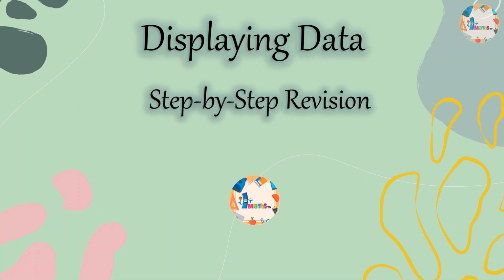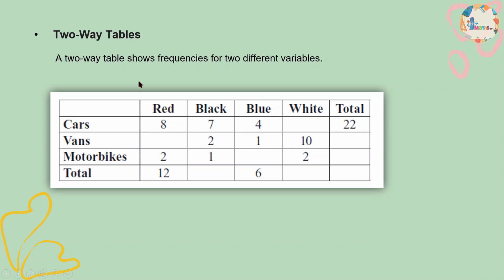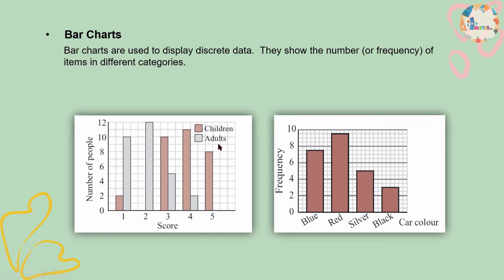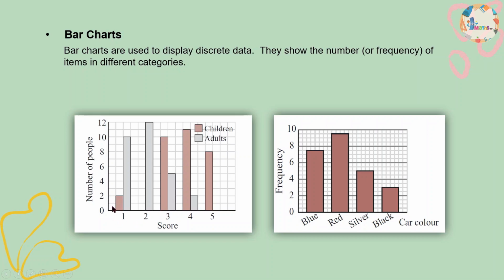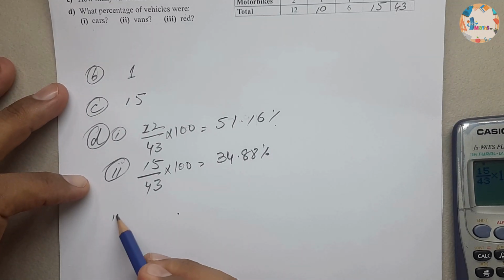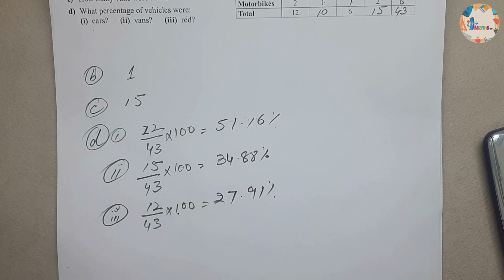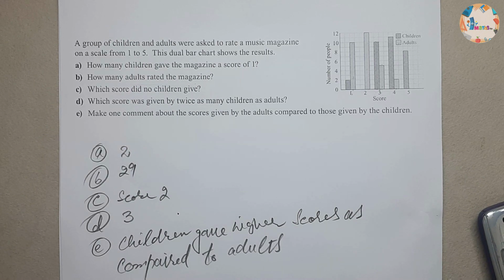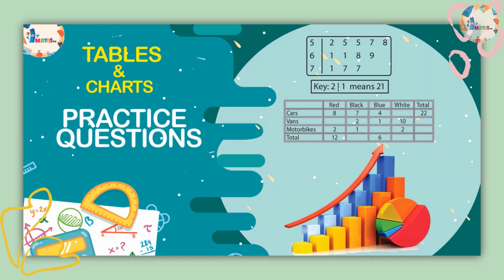Tables & Charts (Part-1) | Step-By-Step Revision | Mathematics | Statistics | Science And Math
Data Handling refers to the process of gathering, recording and presenting information in a way that is helpful to others - for instance, in graphs or charts. Data Handling is also sometimes known as statistics and you will often come across it in the study of both Maths and Science.

Examples of Data Handling:
There are many examples of data handling which you will encounter, both in the classroom and in real life. Some school-related examples could be:
Taking stock of the remaining buns after a school bake sale.
Creating a tally chart of what colour eyes class-mates have.
Drawing a pie chart to show how many boys and girls there are in a class.
Making a bar chart to show different people’s favourite colours.
Finding the mean, mode and median of a data set.

This is part one of this topic, to understand and learn more about this topic visit our playlist